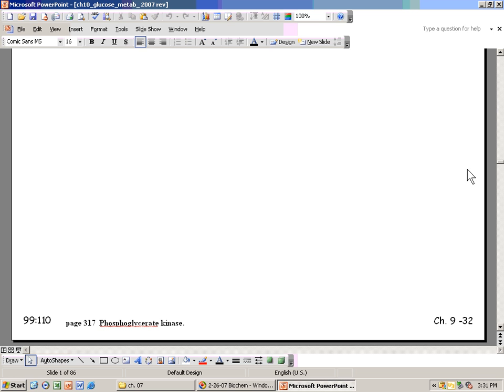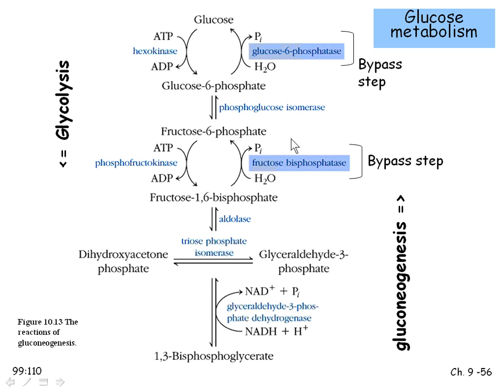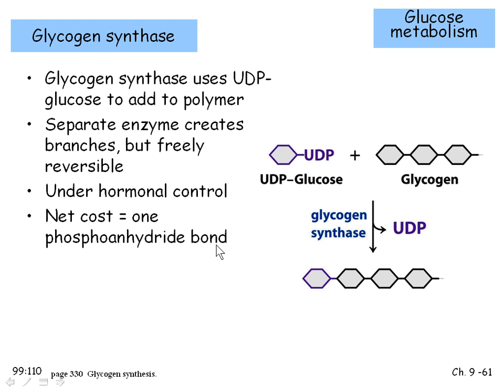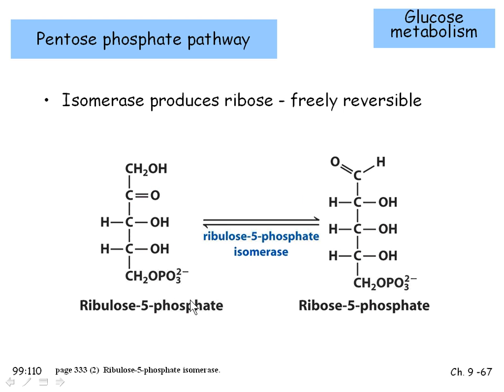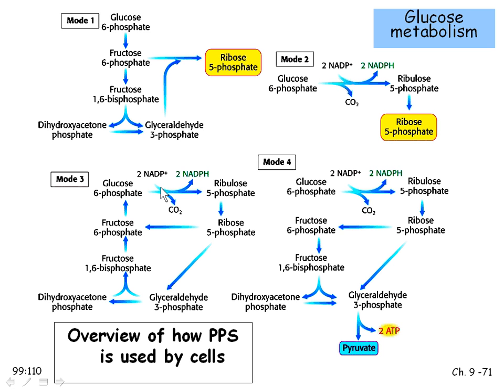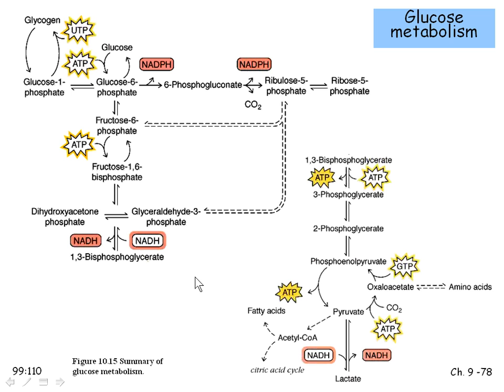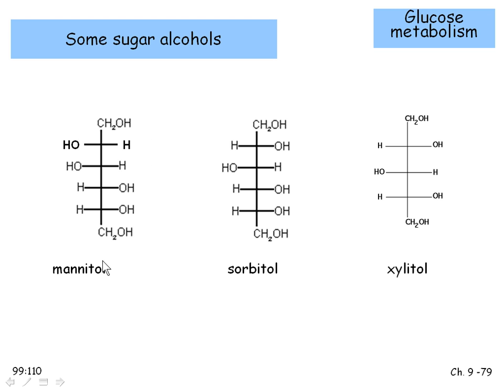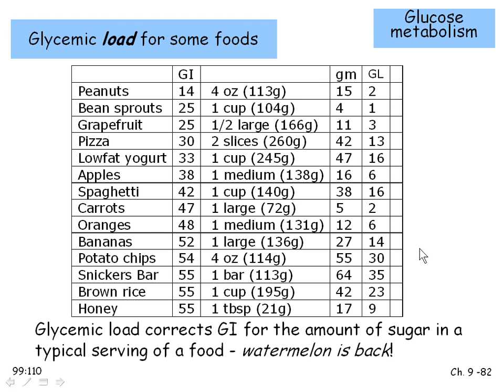biochem 2/28/07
99-110